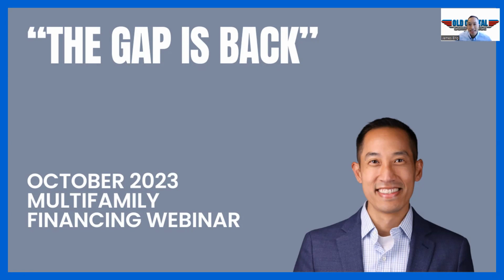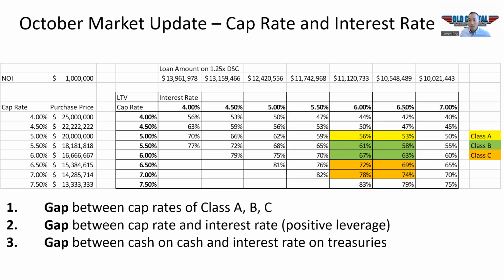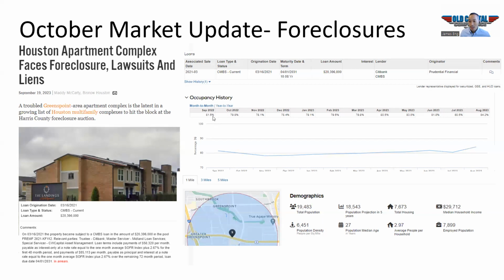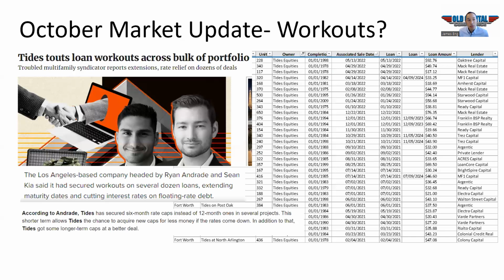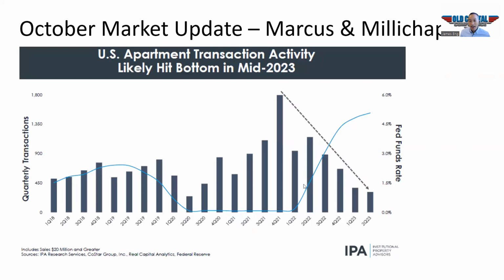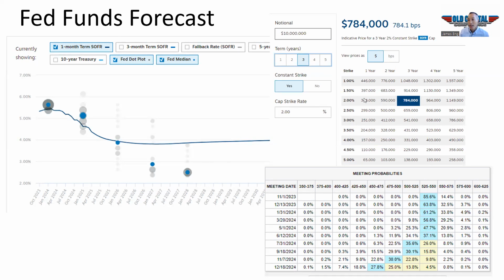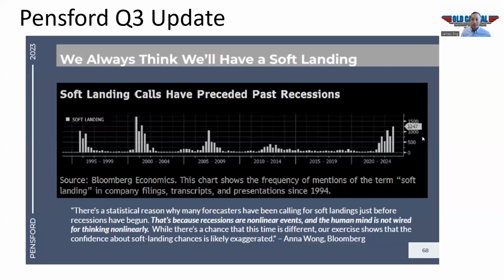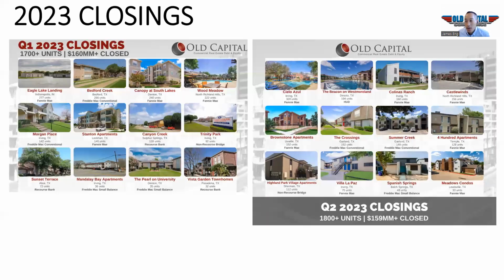October 2023 Multifamily Financing Webinar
October 2023 Market Update
Topics covered:
1) Existing Deals, Deals on the Market, Transaction activity
2) DFW Deals Closed, Upcoming Maturities
3) Interest Rates and Cap Rates
4) Multifamily Financing Update

Want more multifamily financing and investing content?
(Links to all social media, courses, podcasts, and newsletter).

2 Hour MasterClass with James Eng on How to Finance Your First Multifamily Property

2 Hour MasterClass with James Eng on How to Passively Invest in Multifamily: